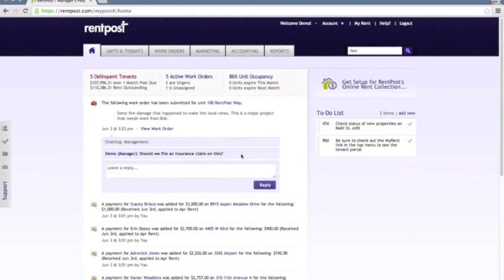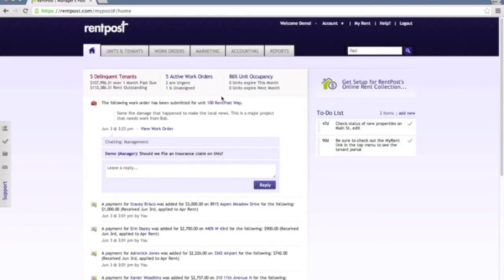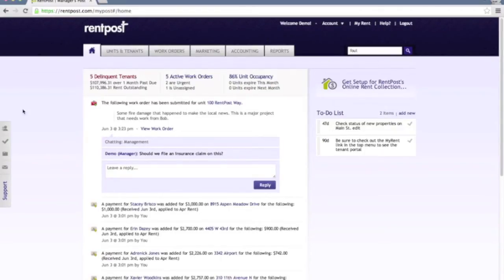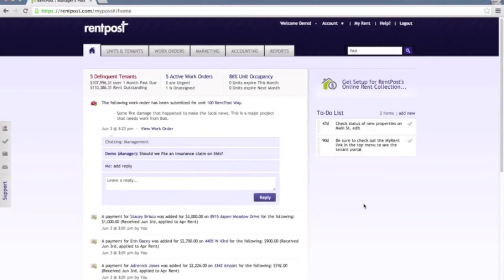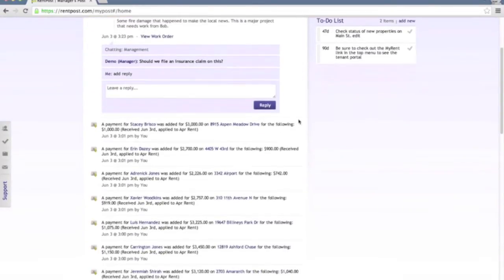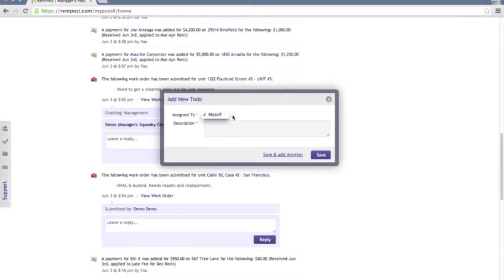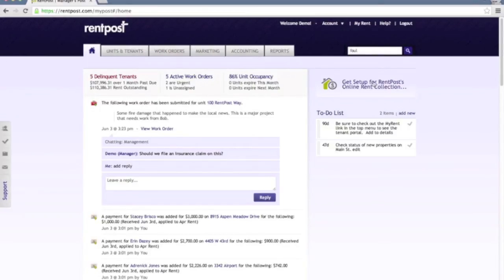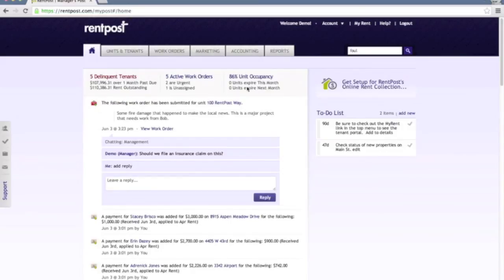RentPost Demo - Home Screen Introduction (Part 1 of 6)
Introduction to RentPost's Home Screen, the informational data highlighted there and overall layout.